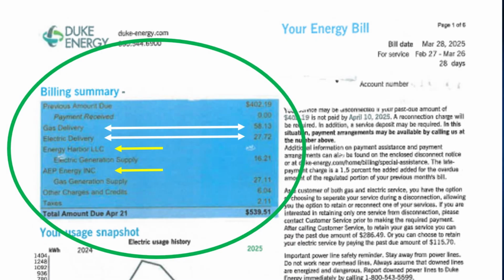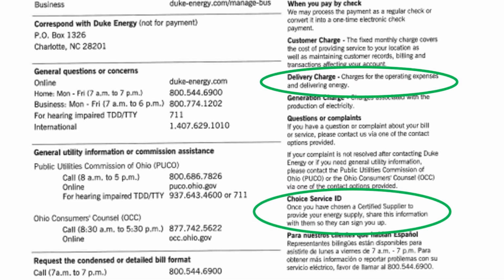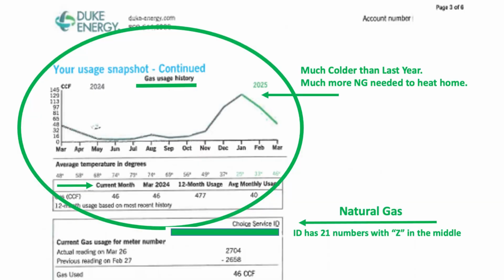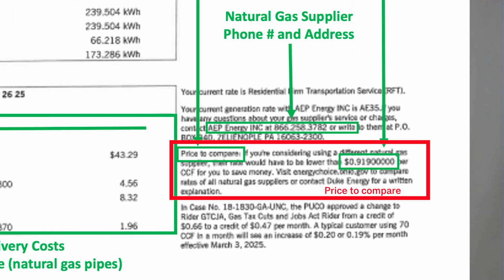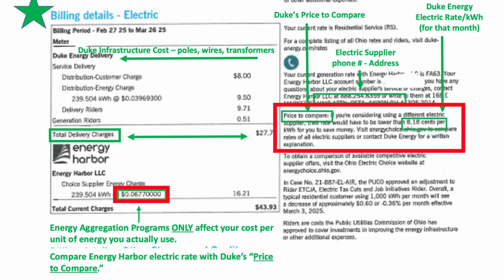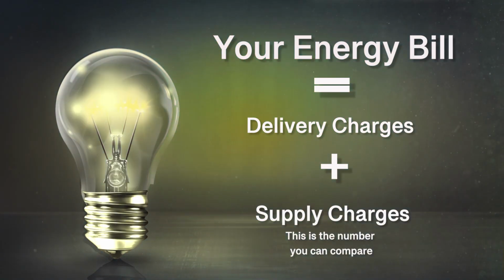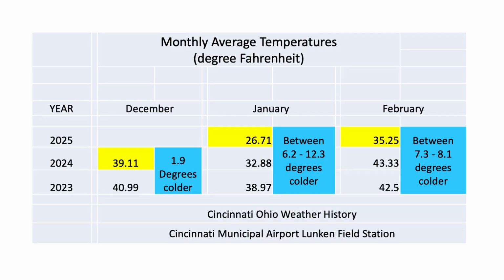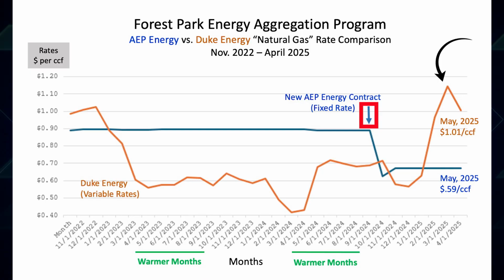Talking With Forest Park: Your Duke Bill & Aggregation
Wright Gwyn of Forest Park's Environmental Awareness department goes into detail about how to read your Duke energy bill, and how the city's energy aggregation works.

0:00 Introduction (get a copy of your bill)
•Different sections of your Duke Energy Bill (General Information)
1:50 – Billing Summary
3:30 – Energy Usage Snapshot (Electric)

Definitions
4:30 – Deliver Charges
5:45 – Choice Service ID
7:00 – Solicitations
8:00 – Energy Usage Snapshot (Natural Gas)
8:55 – Choice Service ID and Account # locations

What You Pay
9:45 – Billing details (Gas)
5:30 – Billing details (Electric)
18:00 – Billing Summary

18:30 – Energy Aggregation Programs
a. Process for establishing aggregation program
b. Elements of energy aggregation programs
c. “Opting Out” of aggregation Programs

23:30 – Residential Questions
a. City of Forest Park financial gains
b. Aggregation Letters
c. Higher Bills – Double Charging

31:50 – Forest Park’s Electric Aggregation Program
a. New Contract in May, 2025
b. Electric Rate Comparisons
c. Natural Gas Rate Comparisons
d. Increased Rates/Increased Demand

40:30 – More Residential Questions
a. Contract frequencies

43:00 – What can Residents do to reduce energy costs?
48:50 – Never give out your account information